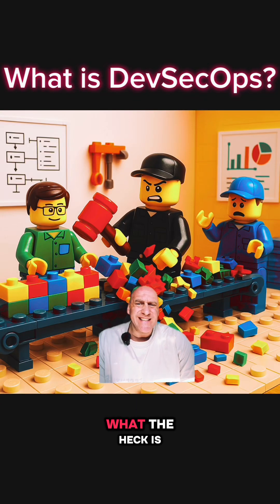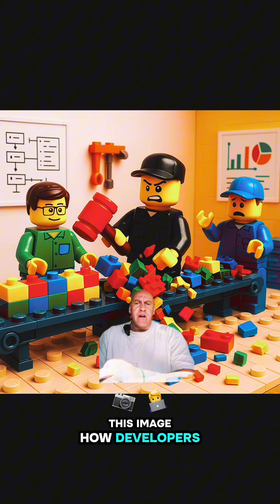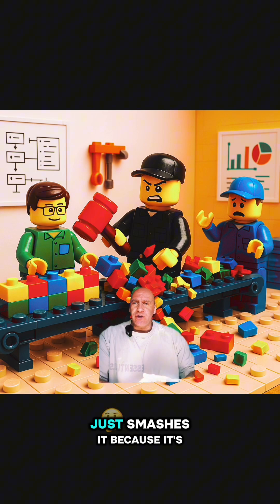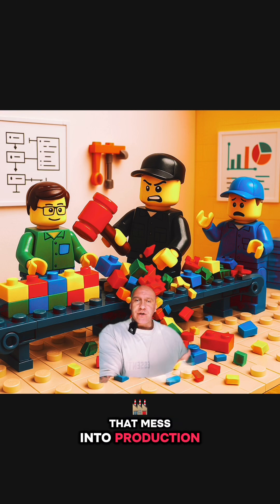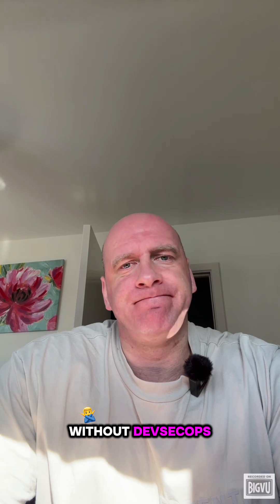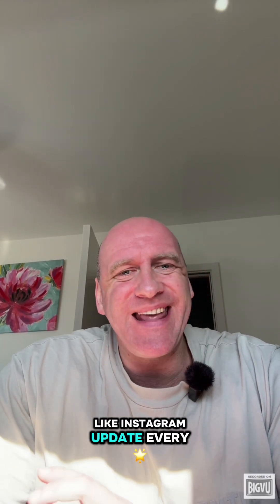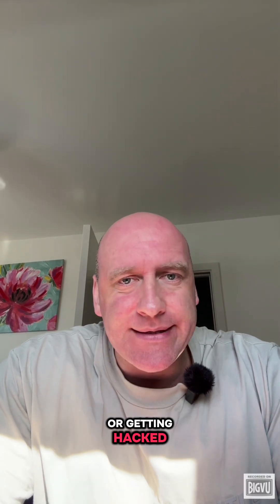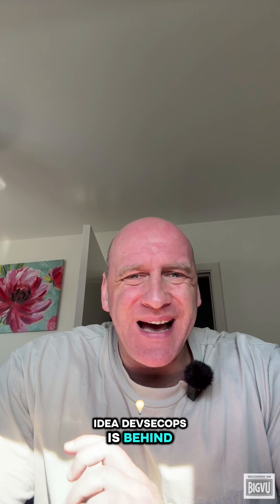Unlocking the Secrets of DevSecOps!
Today we are exploring the confusing world of DevSecOps, can you confidently say you understand what it is? We will break it down so you are clear and brag to your friends about it!